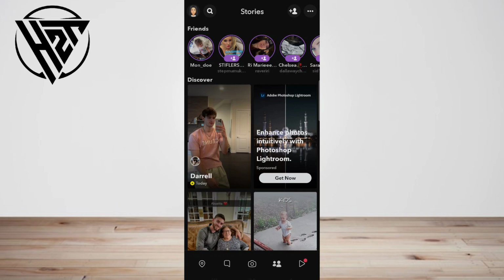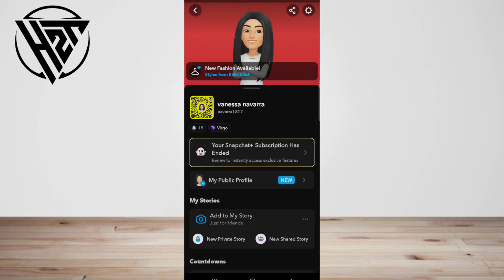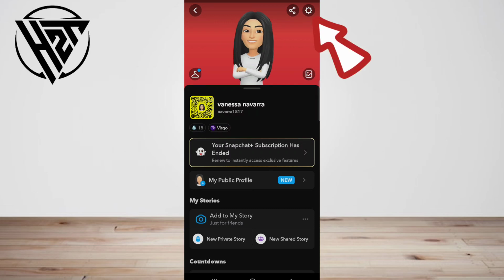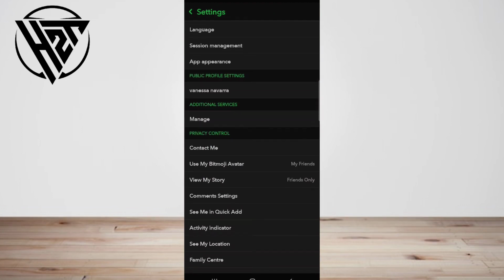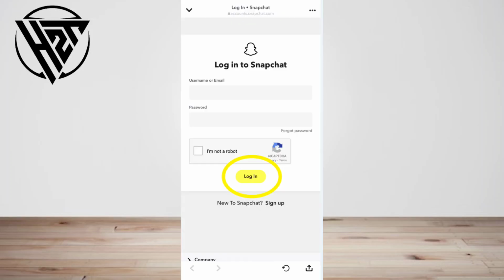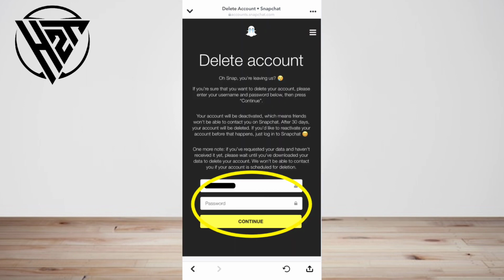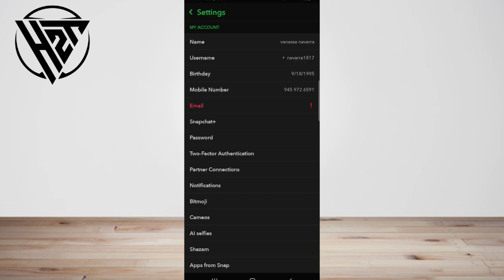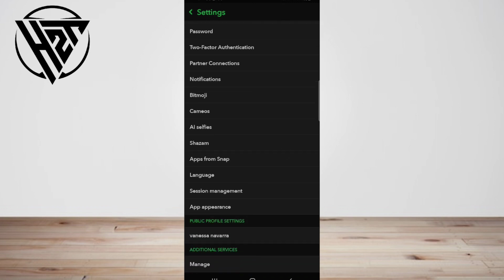How To Delete Snapchat Account Permanently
In This Tutorial, You'll learn "How To Delete Snapchat Account Permanently"! In "How To Delete Snapchat Account Permanently" tutorial, We will show you how to permanently delete your Snapchat account. Whether you’re looking to take a break from social media or just want to close your account for good, we’ll guide you through the process step-by-step. Learn how to navigate to the account deletion page, what information you need to provide, and what happens to your data once your account is deleted.